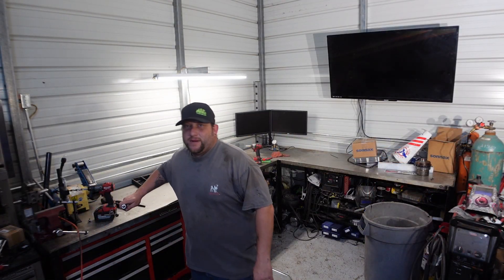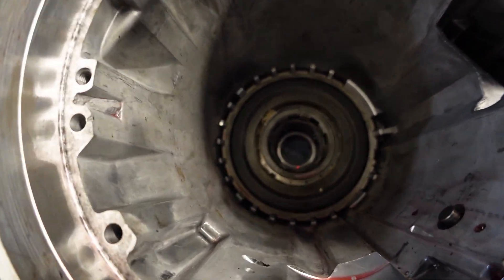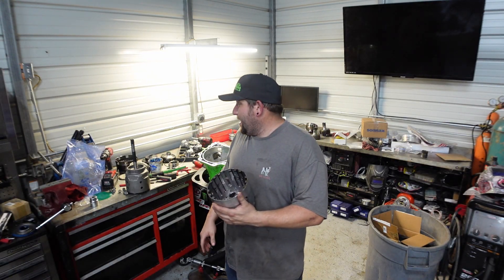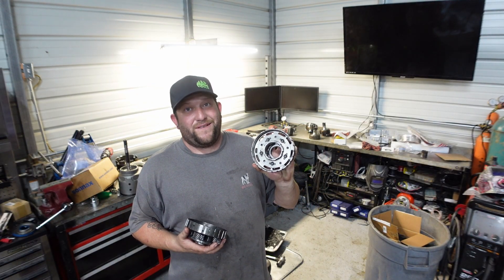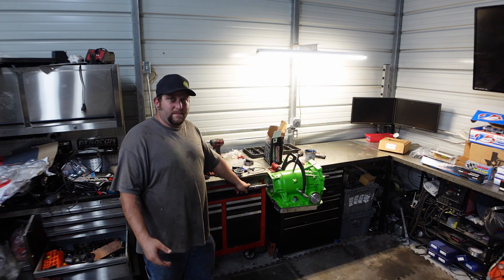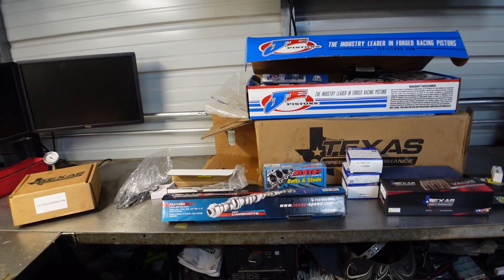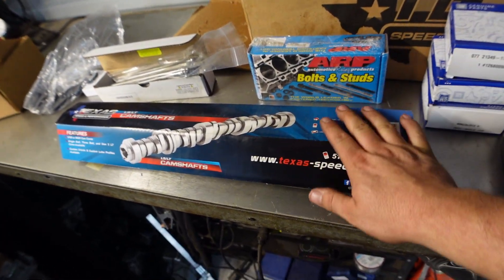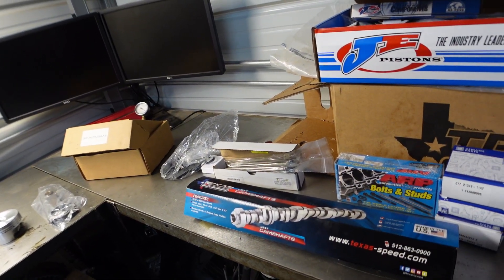built 4L60E parts list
In this video I will go over the parts list needed for a built 4L60E. This is a good list of parts for 600+ hp vehicle. Here's the links for the parts and some transmission tools used for the 4L60e.

input spring compressor
case spring compressor
seal installer
transmission holder
sonnax shift kit
sonnax servo
sonnax hd 2-3 valve
sonnax shell